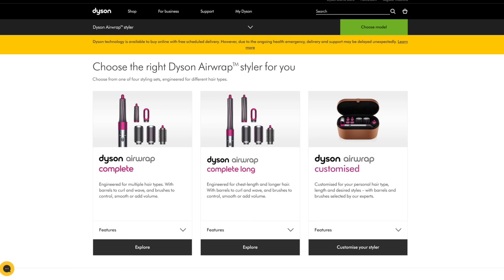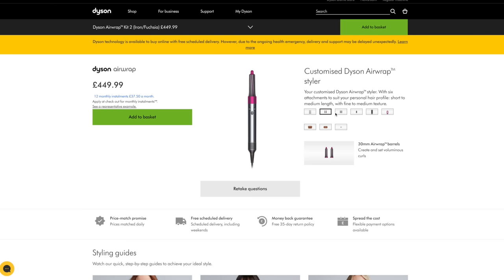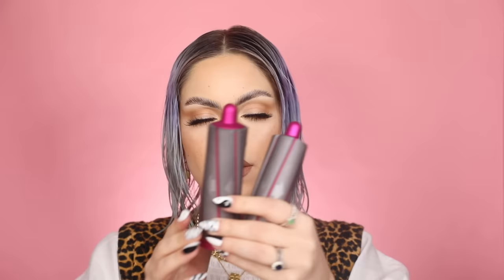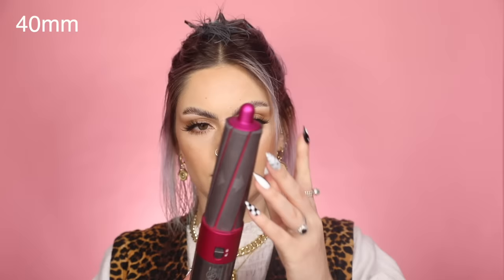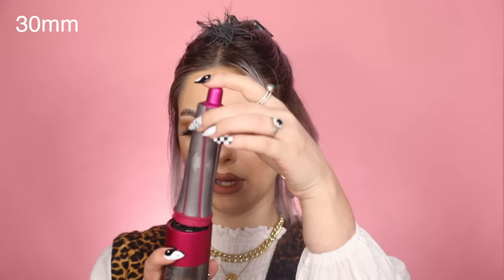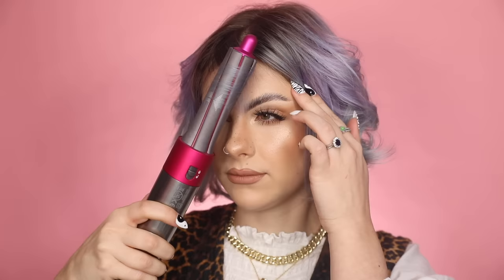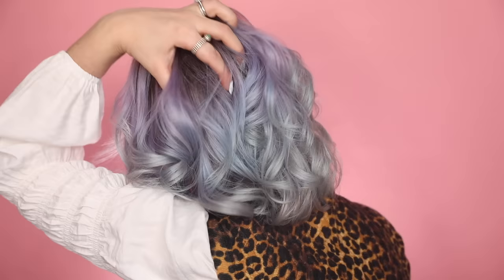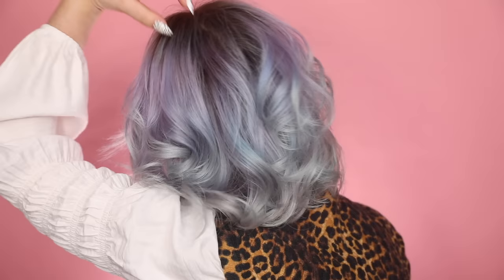DYSON AIRWRAP Review & Tips for Short Hair - Is It Worth It?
My honest Dyson Airwrap review for short hair. Is it worth the money? I really do think so. I'm obsessed! The Dyson Airwrap in my eyes is a game changer. Less heat, less damage, less time styling and with the customised Dyson Airwrap styler you can achieve so many different hairstyles.

Customised Dyson Airwrap Styler
20mm, 30mm, 40mm Airwrap™ barrels
Round volumising brush
Small soft smoothing brush
Pre-styling dryer

Chapters
00:00 Intro
02:27 Customise Your Dyson Airwrap
03:18 Dyson Airwrap Complete
09:04 Using The Pre Styling Dryer
10:04 Styles of Curls From The Barrels
16:31 Styling with the 30mm Barrel
21:13 Finished Hairstyle & Tips

FAVOURITE BEAUTY PRODUCTS:

FACE
Urban Decay Stay Naked Foundation
Too faced BTS Concealer
Milk Makeup Blur + Set Powder
Benefit Cheek Leaders Palette
EYES
Urban Decay Honey Palette
Kiss Lashes
Charlotte Tilbury Feline Flick Liner
Benefit Roller Lash Mascara
BROWS
LIPS
NYX Lip Lingerie Push Up Lipstick in shade Toffee Nude